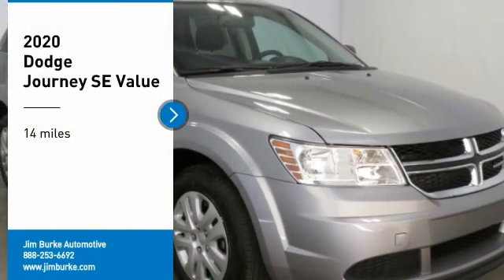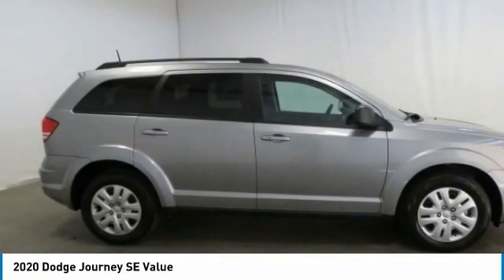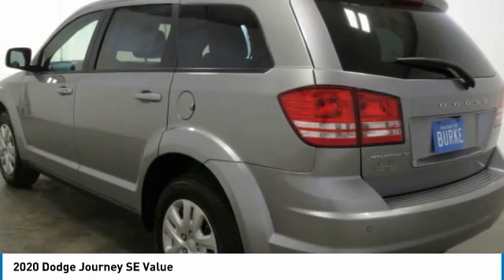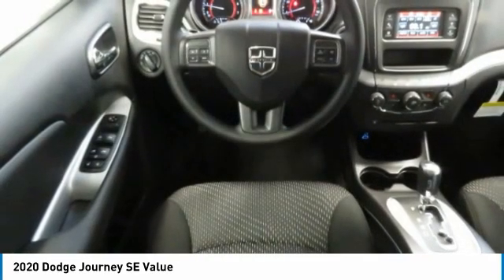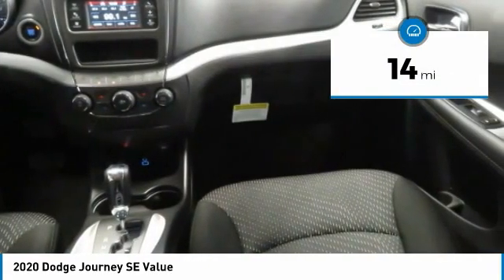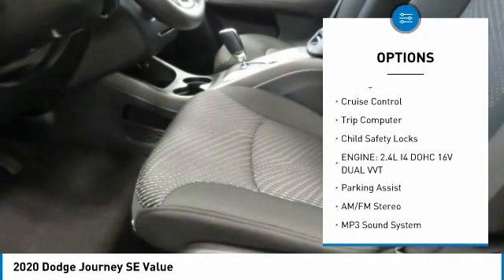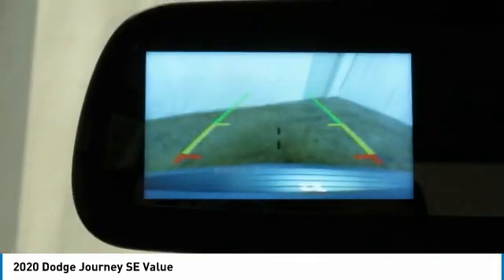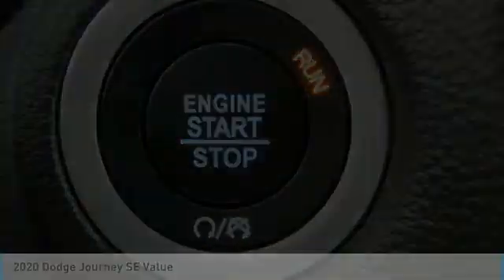2020 Dodge Journey Birmingham AL DT20114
2020 Dodge Journey SE Value

brbrWhere the Sale Never Ends! Price Protection Promise, FREE Oil Changes & Wiper Blades for LIFE! brbrThe next step? Give us a call to confirm availability and schedule a hassle-free test drive!